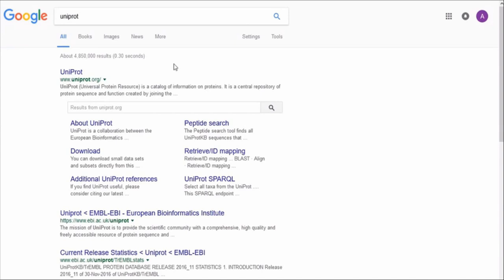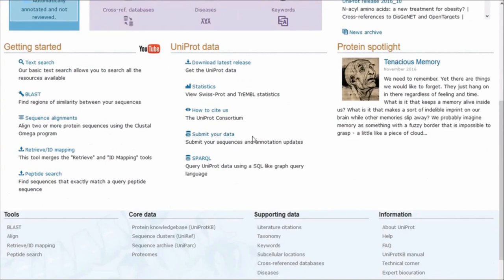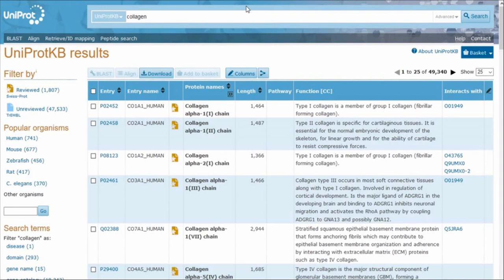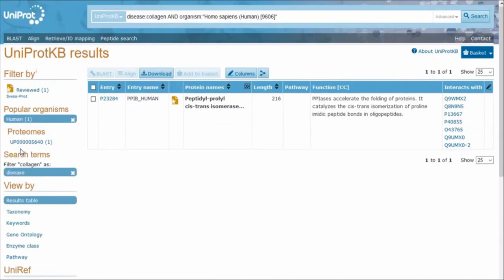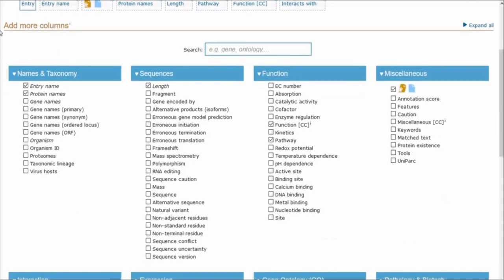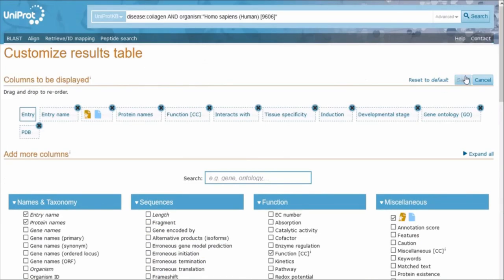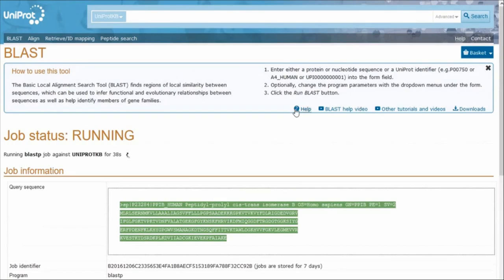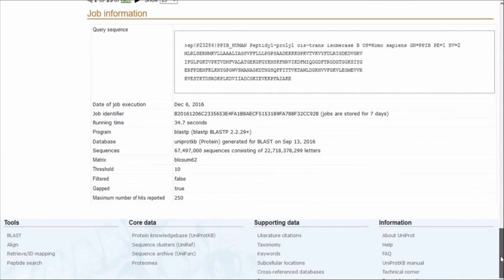Bioinformatics Part 7